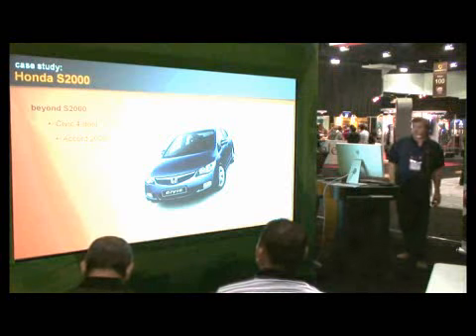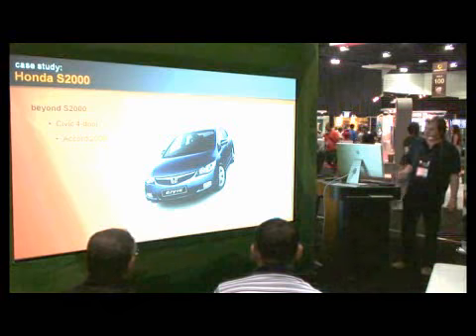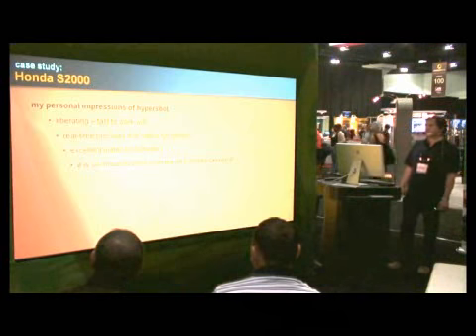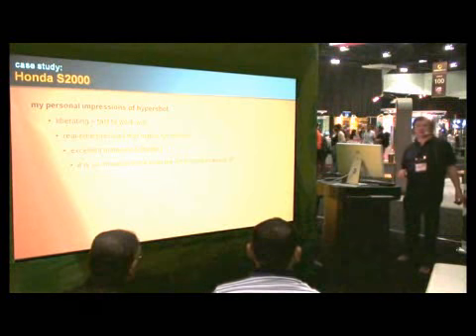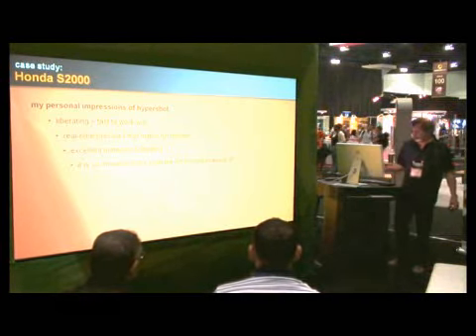Part 2 - Andrew Ballard - Siggraph '08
Presentation by Andrew Ballard at the Bunkspeed booth SIGGRAPH 2008. How Bunkspeed changed their workflow.